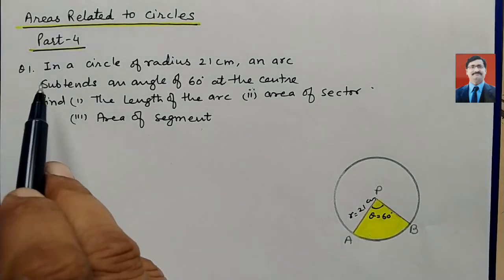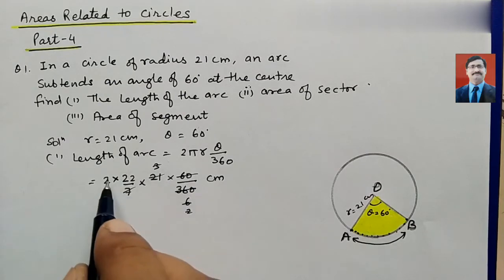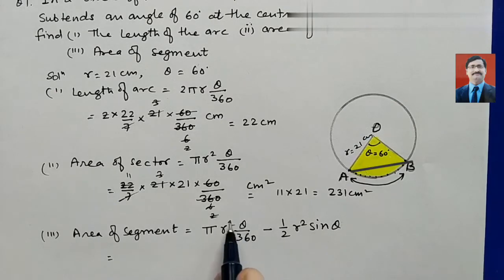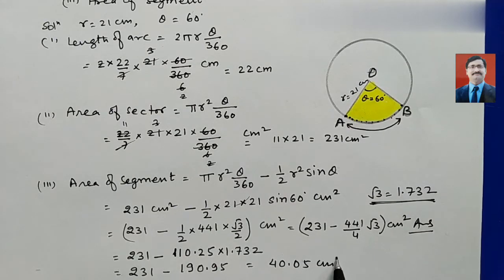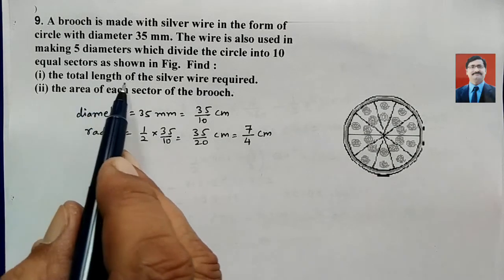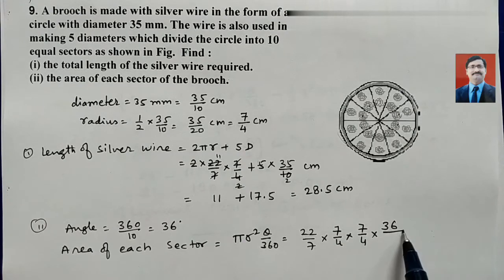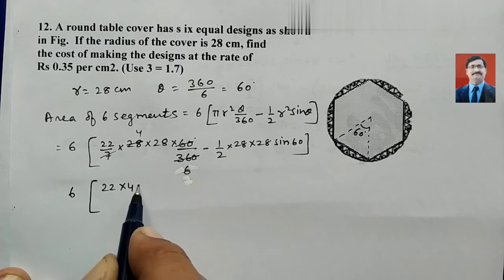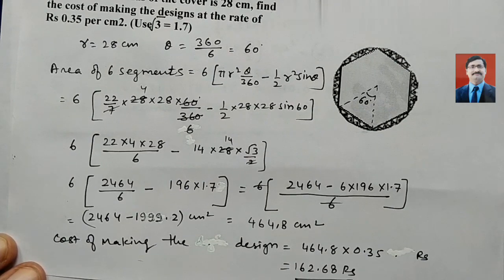Areas related to circles part-4